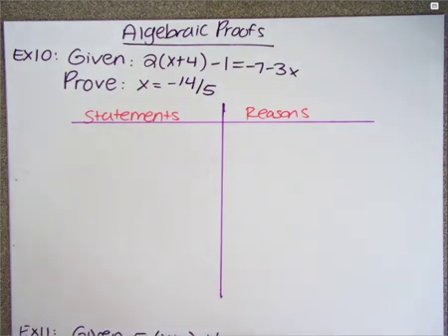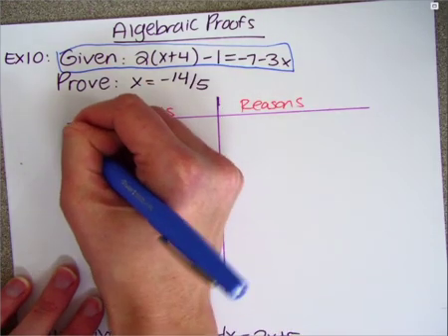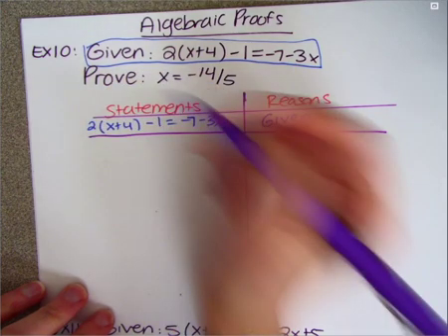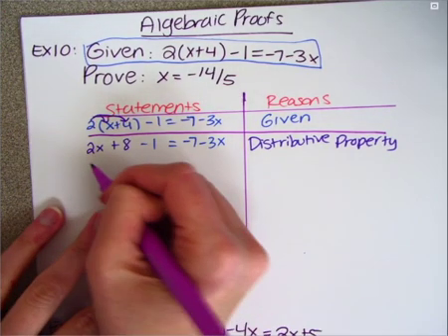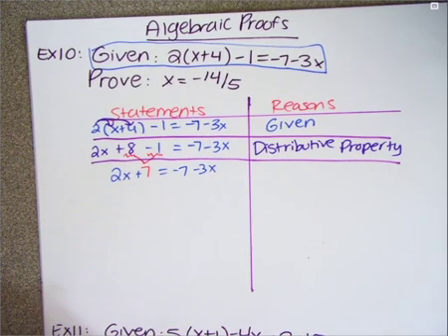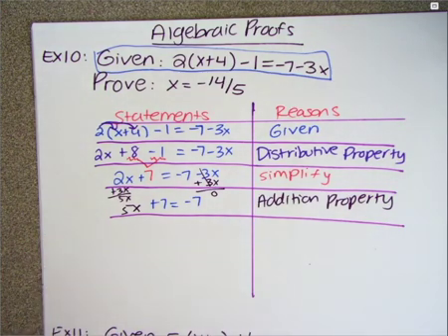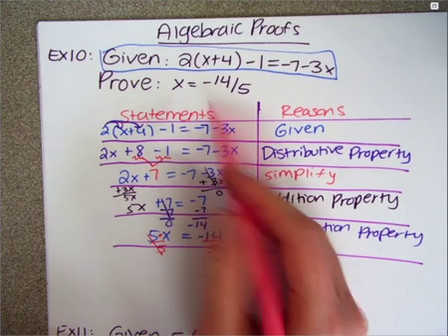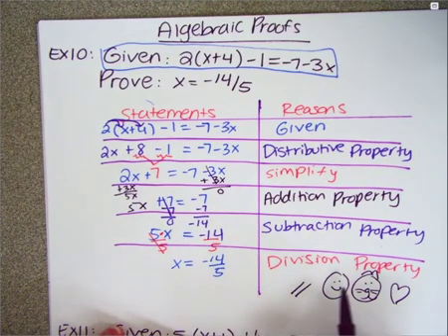Introduction to Proofs Ex 10